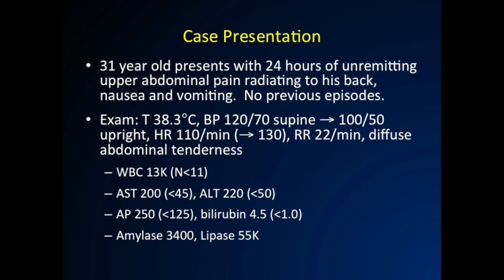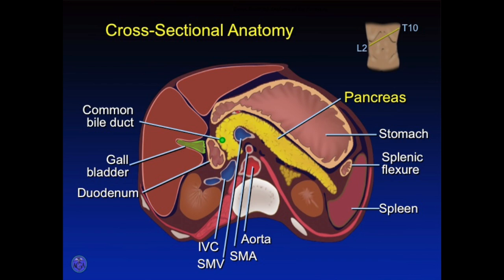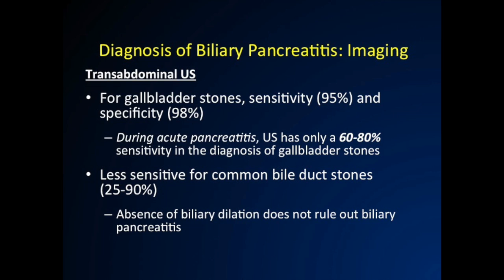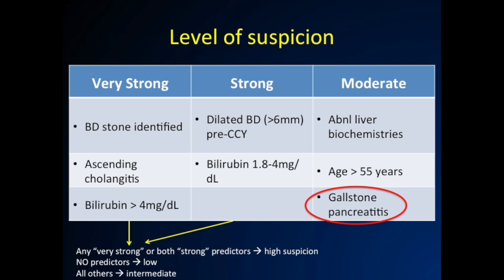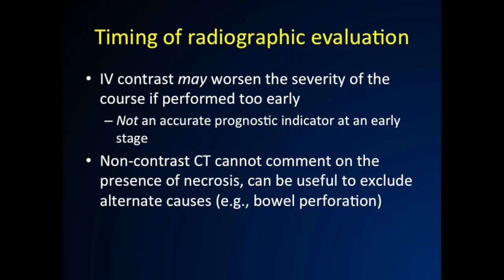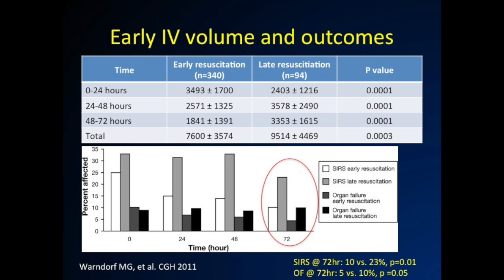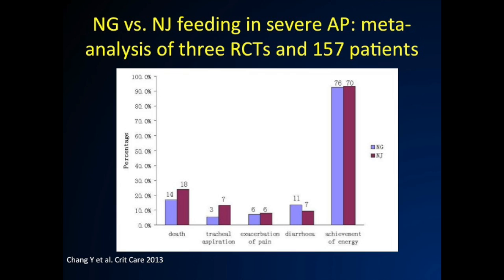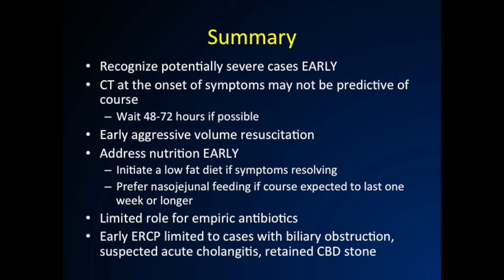Dr. Gregory Coté speaks about gallstone pancreatitis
GI grand rounds 8/4/14